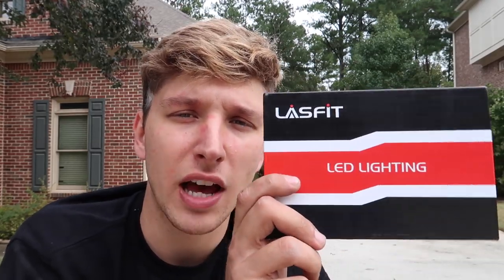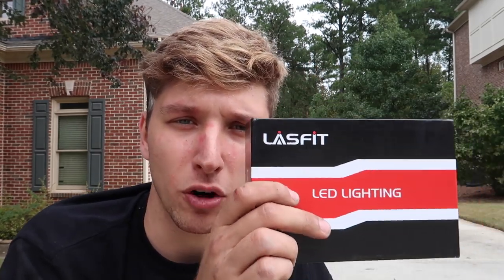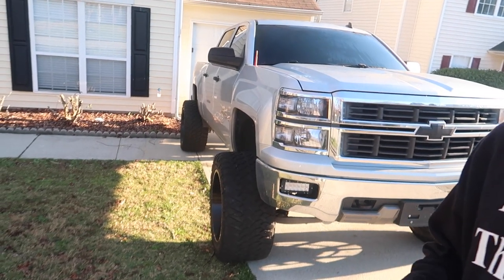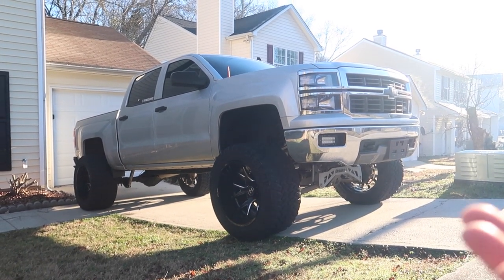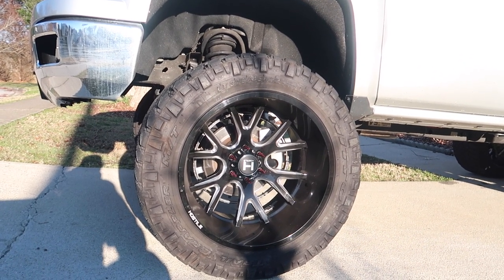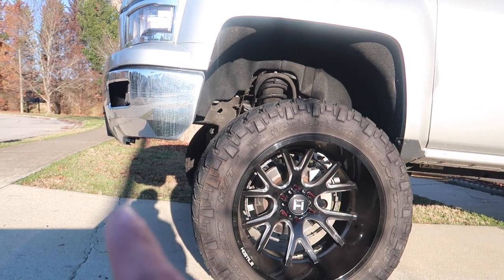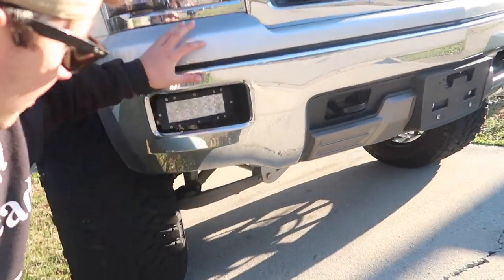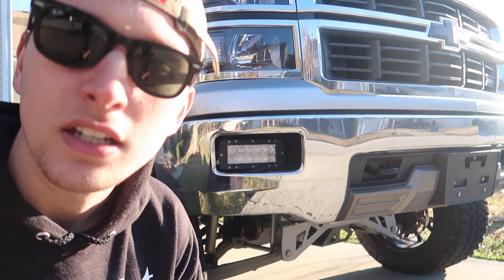NEW YEAR NEW 2020 BUILD PLAN **Mod list and Build Plan**